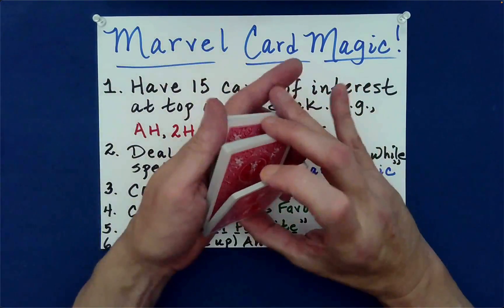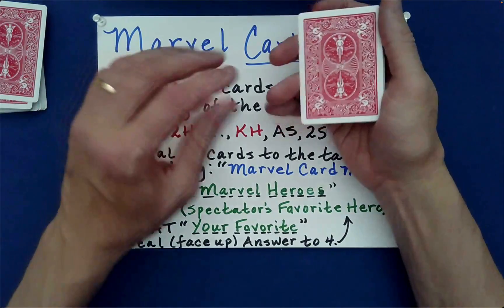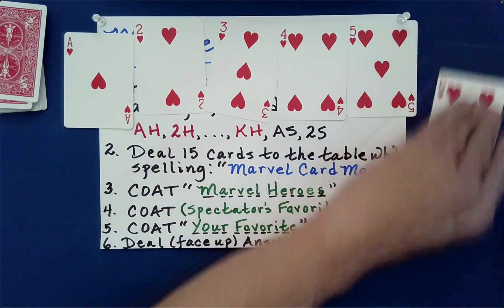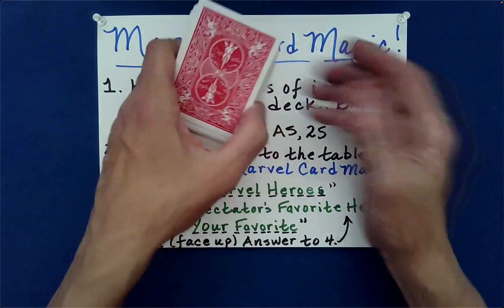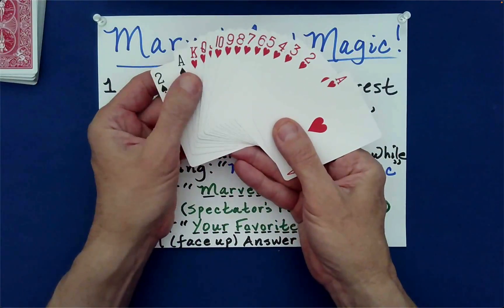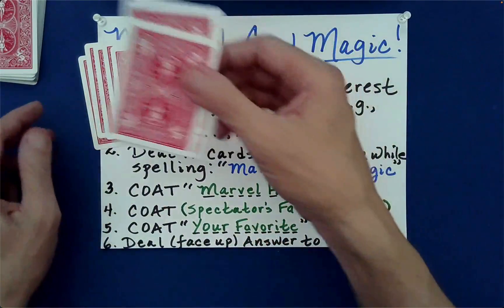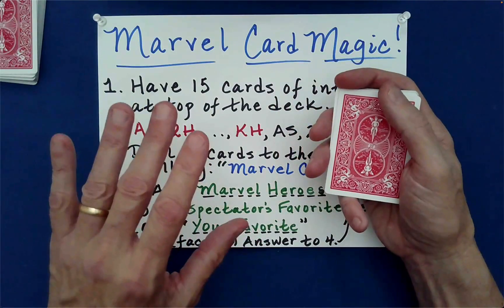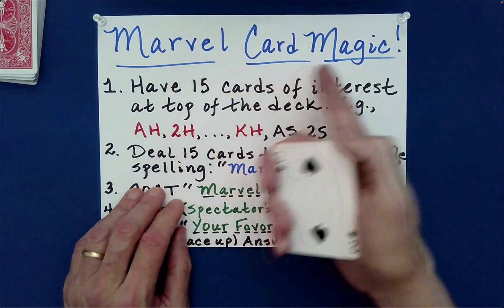Marvel Card Magic (1 of 12): Order vs Chaos, Spider Man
In this series, devoted to "Marvel Card Magic," I employ various mathematical and card-handling techniques taught on the Hidden Structures channel:

Primary among these are the properties of "Off-Centered OverCOATing," which was first introduced by Colm Mulcahy in his book, "Mathematical Card Magic: Fifty-Two New Effects" a must read for any mathematical card magician.

To strengthen a standard OverCOATing routine, I've devised something I call "SplitCOATing" that heightens the perception of randomization in the mind of most any observer. This COATing technique combines aspects of an FL^2F shuffle with the procedural steps of an ordinary COATing.

Also, if you would like to learn some basic card-handling techniques, you can access that playlist directly:

Important Note

This exact deck of cards is available on Ebay (and very likely on other sites as well):

Marvel Comics Heroes playing collectors cards New Jeude Cartes Style #52-324 NEW